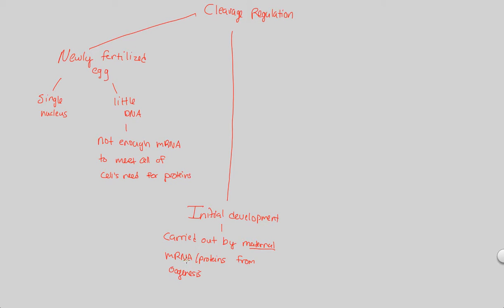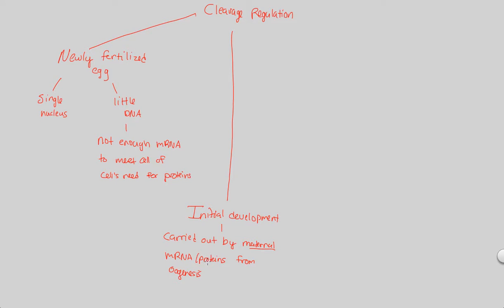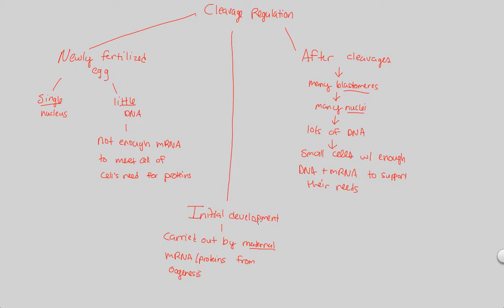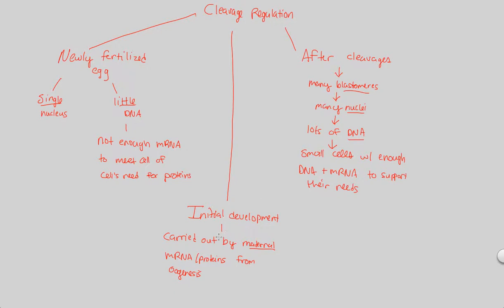Development I - Cleavage Regulation | BIALIGY.com